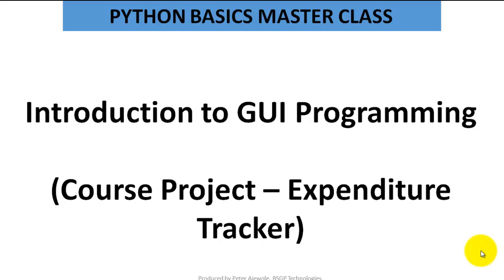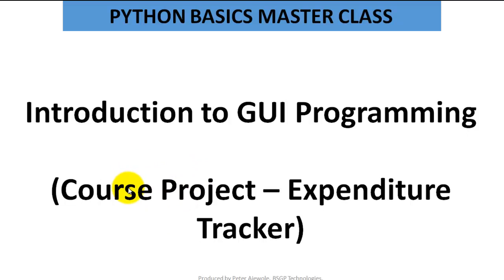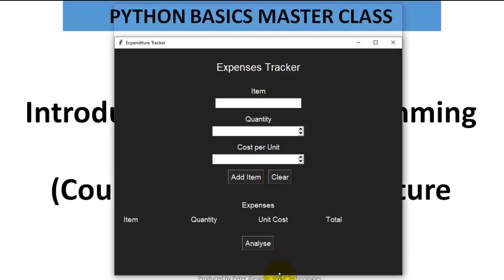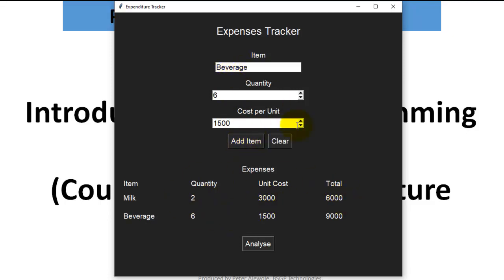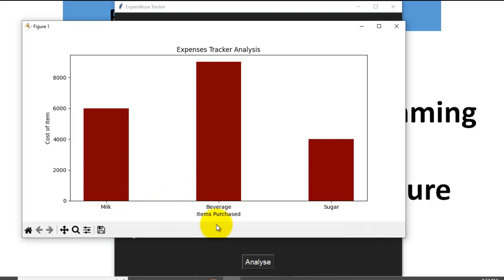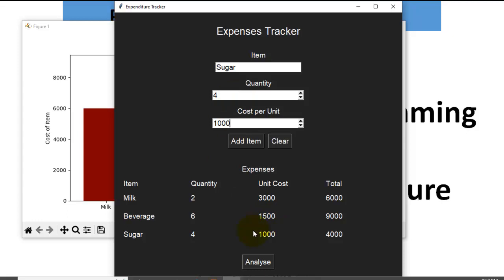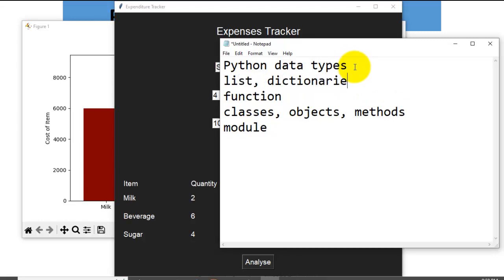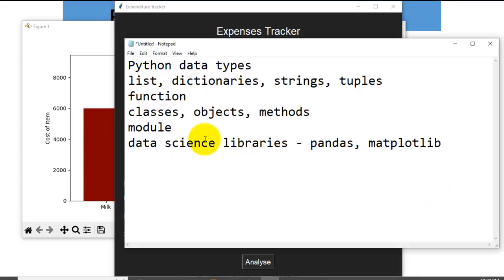Part 1 - Expenditure Tracker App with Python Tkinter, Pandas, Matplotlib and Scipy - Introduction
Part 1 - Introduction to Expenditure Tracker App developed using Tkinter. for comprehensive and easy-to-understand courses on Python Programming and its applications in Web design, Mobile App and Desktop App Development, Data Science, Machine Learning, Deep Learning, and AI.